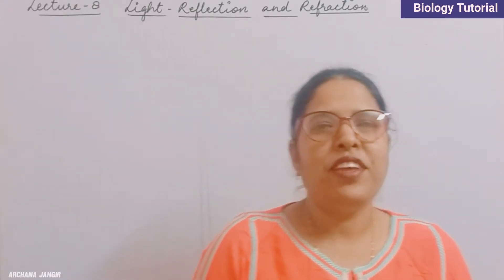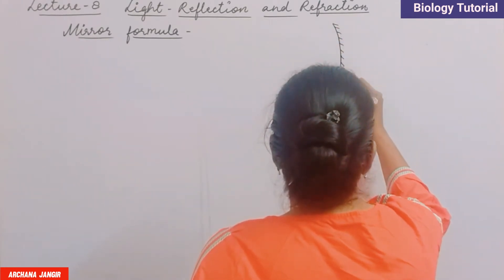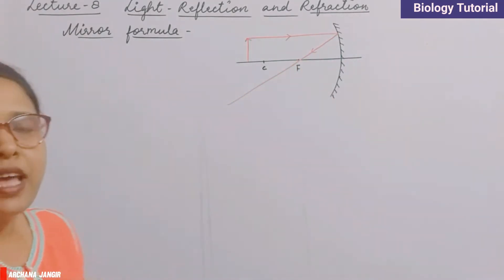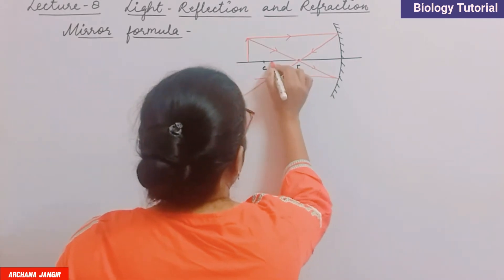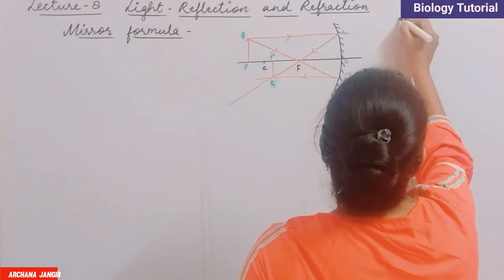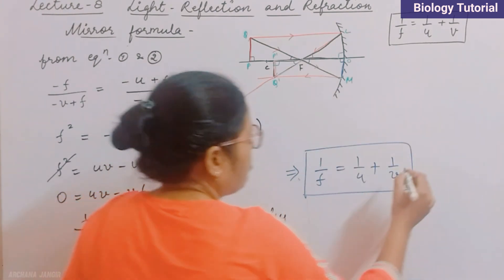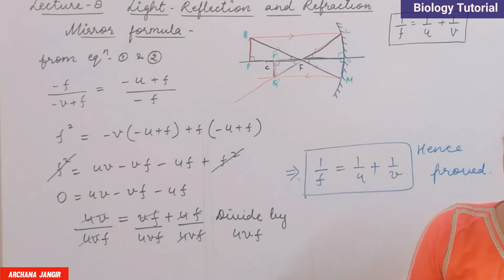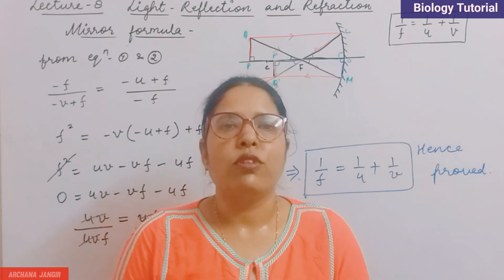Class 10th - Light - Reflection and Refraction - mirror formula - Lecture #9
Hi students

So this is done for today. I hope you guys like this video.

This chapter is useful for class 10th (all state /central boards exam preparation.)

Biology tutorial provides the best quality content in the form of full video lecture for class 9th to 12th.

In this video we will discuss and learn about mirror formula.

Mirror formula is the relation between distance of object from the mirror, distance of image from the mirror and focal length.

Please do write in the comment section if you find the video useful or require any clarification on any area of content discussed.

Yoy can also follow us -